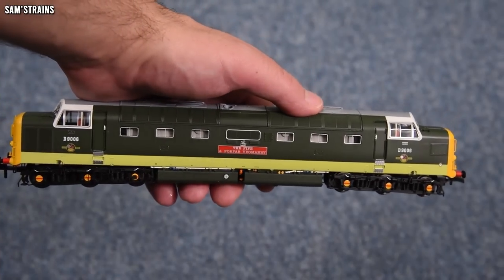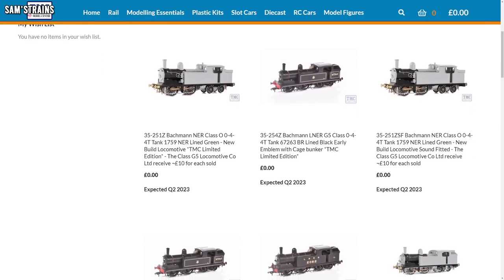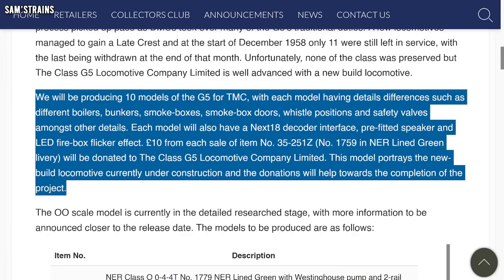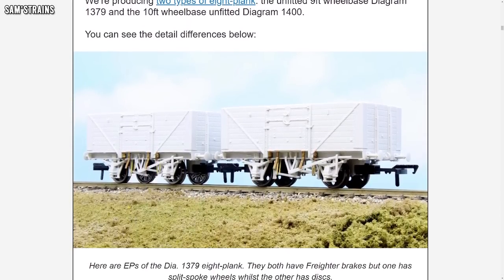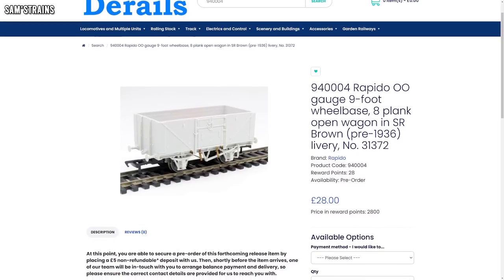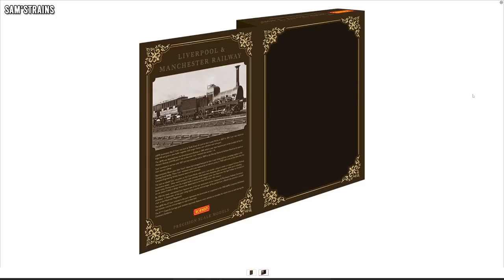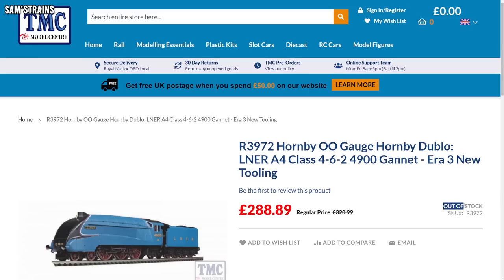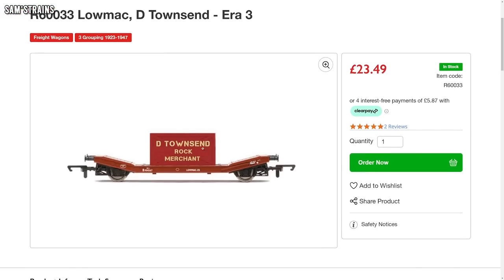Model Railway News | July 2022 | More Hornby Drama + Titfield Cancelled!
0:00 Intro
0:27 Accurascale
2:24 Bachmann/TMC
3:18 Oxford Rail
3:58 Rapido UK
4:37 KR Models
5:50 Hornby Titfield Embarrassment
7:40 Shoddy Hornby Shenanigans